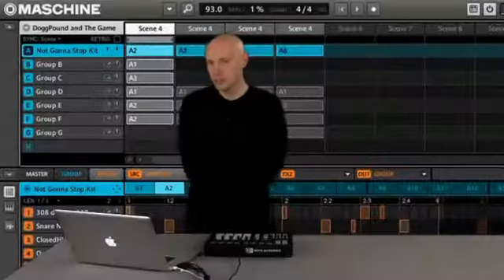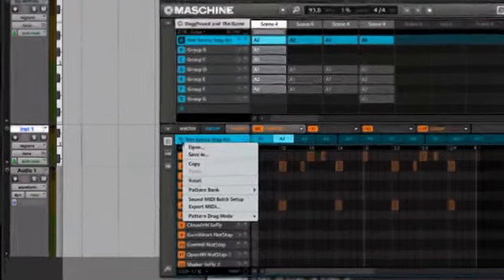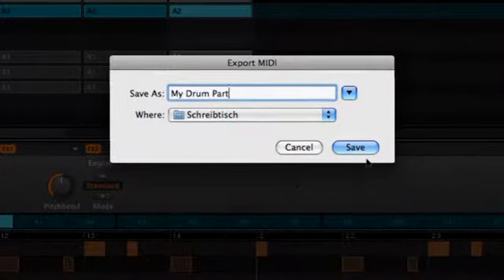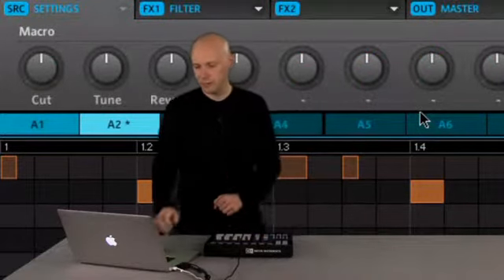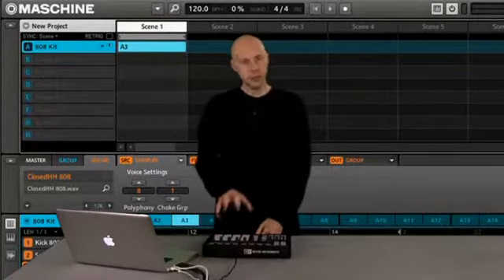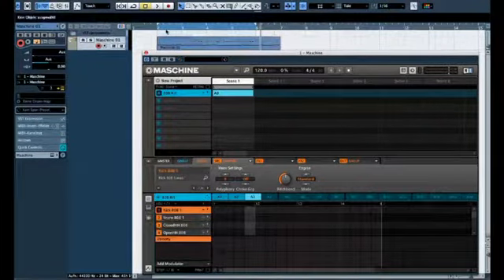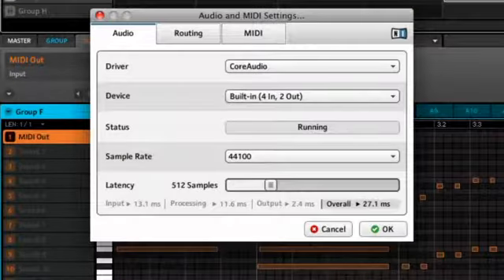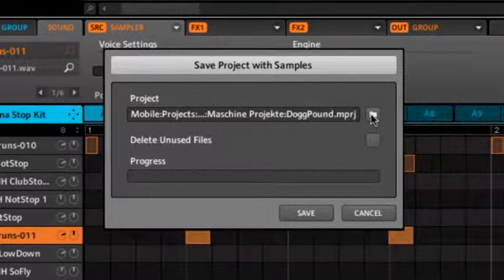NEW MASCHINE - Tutorial - What's New - Host Integration